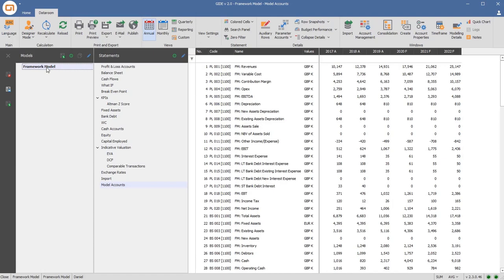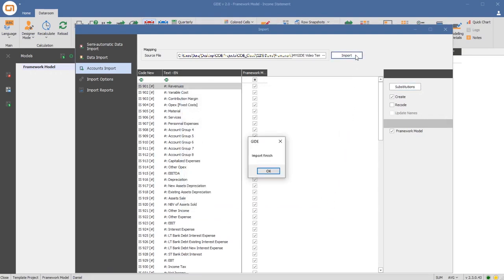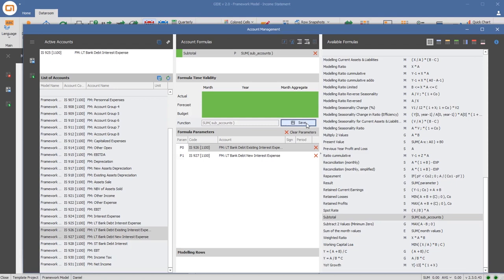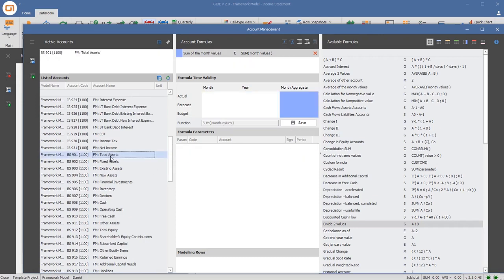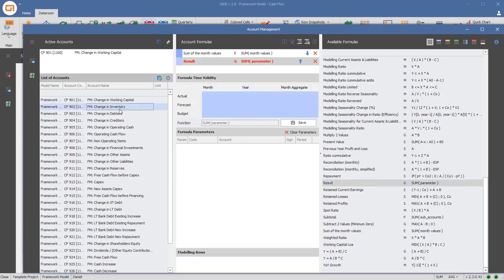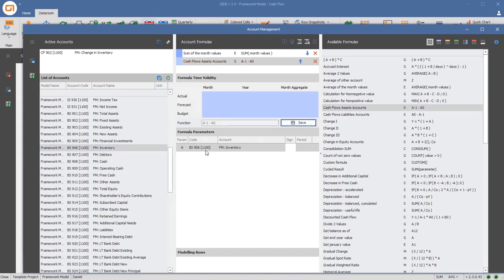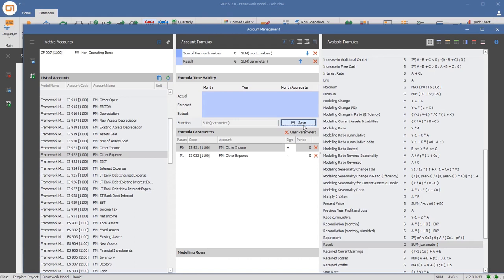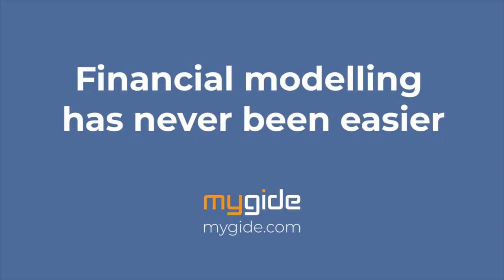How to create a Framework Model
This video walks you through the steps in order to create a framework model. This is a 3-way financial model, that includes cash flows, balance sheet and P&L.